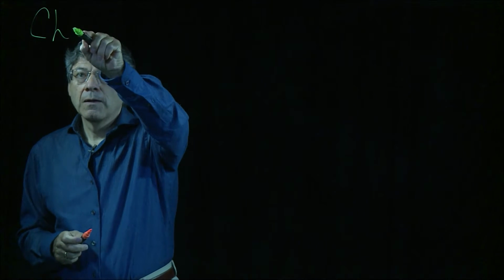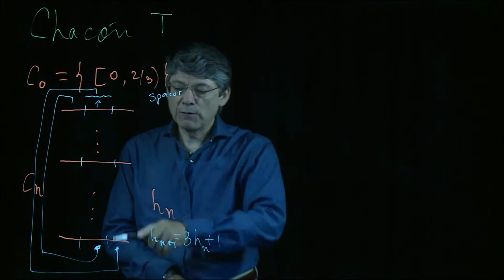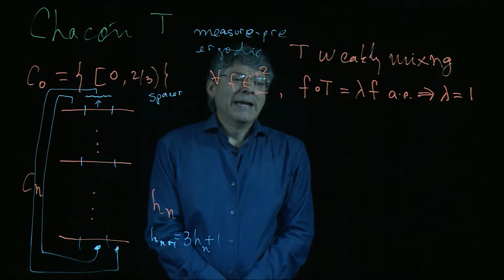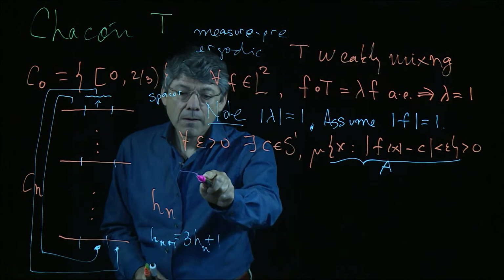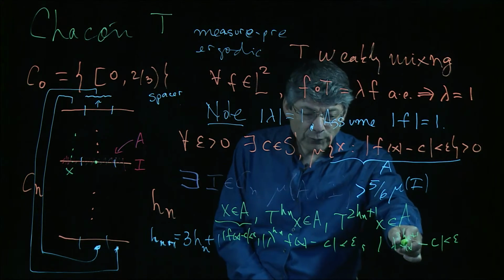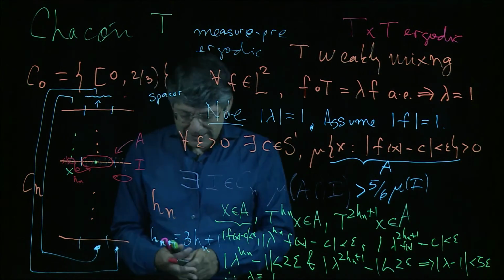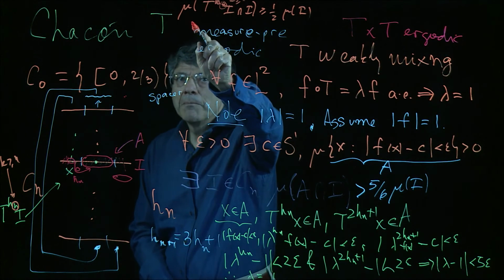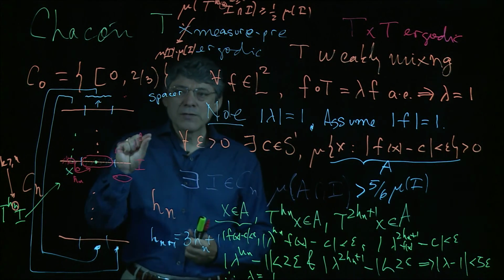The Kakutani - von Neumann and Chacon Transformations Part IV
For references and further details see:
1. Nathaniel A. Friedman, Replication and Stacking in Ergodic Theory, The American Math Monthly Vol. 99, No. 1 (Jan., 1992), pp. 31-41.
2.  C.E. Silva, Invitation to Ergodic Theory. Amer. Math. Soc. Student Lecture Notes, vol. 42, 2008.